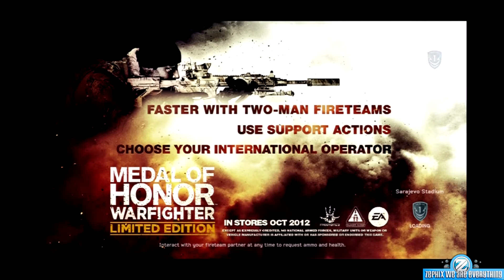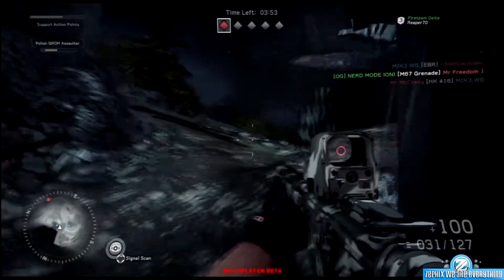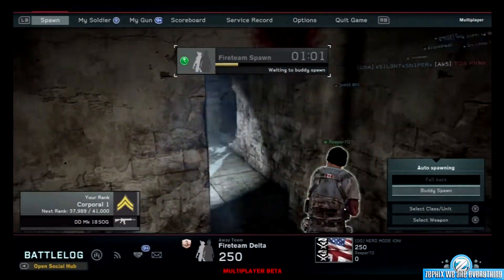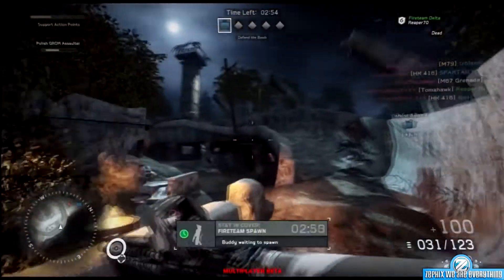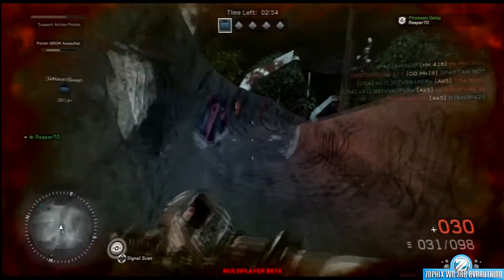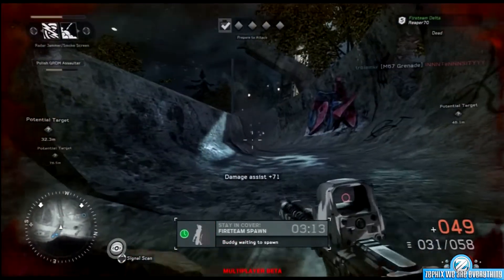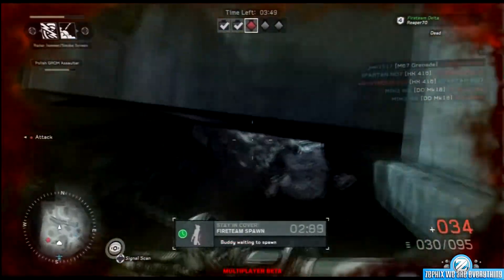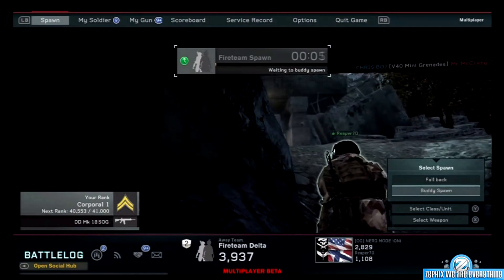Medal of Honor: Warfighter (Gameplay/ Commentary)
Thanks for any and all support given to this channel! Check out the following links to websites I use, and or you can find me when I need players!
***COPYRIGHT INFO***

My YouTube channel is devoted to providing gameplay commentary to a range of video games. Since my video's are commentated, they are protected under the fair use law due to the entertaining and educational nature.What I upload is completely fair use and does not violate any of YouTube's Polices or Terms of Service.

I have full written permission to use the track "Who's gonna Save Us" in this video.

**Lawlz**

crysis2 call of duty callofduty iijeriichoii seananners cod blackops2 modernwarfare mw2 mw3 minecraft penguinz0 kevjumba nigahiga cats dogs funny lol fred gameplay commentary animals rofl lmao creative college barackobama election god money globa warming comedy film humor diet loseweight doctor oz cod4 montage broadway syndicate thesyndicateproject castle creeper notch jeb update snapshot jazz rock skrillex voicelessfury voicelessg ogfurious tmartn leak weight loss software linustechtips linuscattips moab m.o.a.b. ncixcom television sony apple iphone ipod iphone5 siri shopping history cars bad breath ferrari music art web water porn on youtube vsauce voicelessfury fury edit oce montage overedit smosh fred iijeriichoii machinima subsruberHUB badkidsshow pka pain killer already ipodtouch apple sony toshiba canon camera dslr london 2012 illuminati bombing conspiracytutorial xbox720 next generation consoles leaked footage information photoshop aftereffects adobe cryvosh montage xjawz happyslip luanlegacy a gay a day how to get more views blue yeti usb condenser microphone review upload philosophy science wikipedia gtx780 gtx 780 gtx680 crash test 3dsmax simulation gmod garrys mod black ops 2 blackops2 mw3 mw2 optic first video destroy xbox military 50cal montage overedit over edit sony vegas pro after effects free download crysis warface black ops 2 ogfurious subscribe like comment response troll prank call army military 9/11 september 11th memorial battlefield 3 bad company 3 thesyndicateproject minecraft over 9000 oprah parody fail gaming computers how to get a girlfriend epic music why is the sky blue warfare mw3 modern warfare 3 stinger striker bluray trademark copyright word microsoft powerpoint model 1887 keynote steve jobs documentary facebook the social network the avengers future warfare crysis mod particles dragonballz michio kaku physics time hanz zimmer hans deathrun syndicate music questions commentary sony vegas windows movie maker editing intro outro background twitter connection wireles basketball baseball glsl shaders glslshaders shader mod modification hack bo2 titanic review astro a40 a50 headset raw instinct I2awInstinct mouse keyboard I2awInstinct liar cheater steel stole ideas liar Raw Instinct: Thief, Liar, Cheater iFlyILLINI youtube drama rawinstinct exposed humiliation pwnt fuck raw instinct laptop hp dell microsoft next gen consoles xbox720 optifine dokucraft texture pack 32x32 pixels moab nuke world series Crysis 2: Multiplayer Gameplay gaming xjawz television xbox 720 reviewtechusa xbox 360 ps2 ps3 ps4 nigahiga woodysgamertag foegamers trollarch minnesotaburns pewdiepie shockofgod religion god play station 3 4 leak release trailer black ops analysis trailer breakdown dayz day z seananners arma2 arma 2 armaii arma ii mod modification unbann xbox trollarch john trollsten nodj thisisnodj dubstep hack infection call telephone iphone mp3 converter like modded english american canada australia new york yankees jets giants call of duty modern warfare 3 cats dogs horses donkeys laugh 100 dollars money monetize porn on youtube 2012 summer Olympics Olympic athlete race athletics sports sport headset funsquad related fun safari chrome 1000 ways to die gta 5 grand theft auto leak trailer 5 vice city history shanedawson charlieissocoollike funny laugh lol rofl troll y u no meme science noob tube black ops 2 zombies maps map confirmed treyarch trollarch advanceduav obviouslyjesus 260 1080 hd render fraps nazi ww2 ww3 wwi wwii saving private ryan the titanic